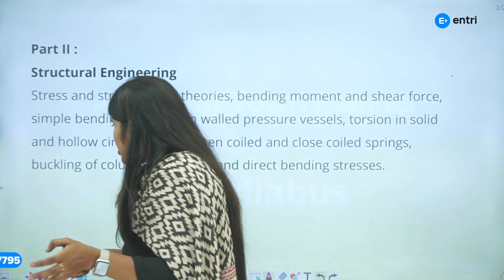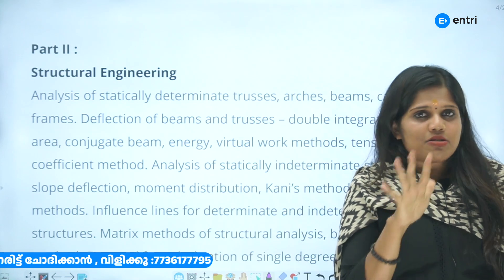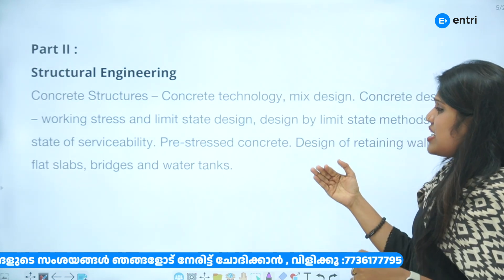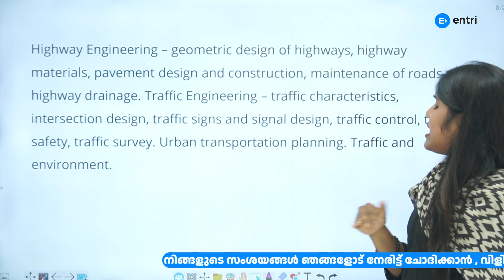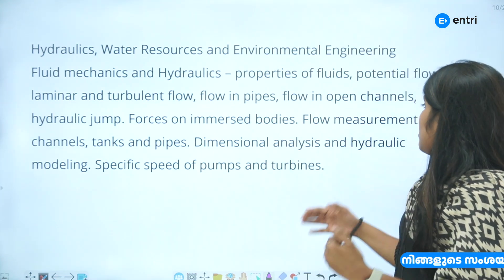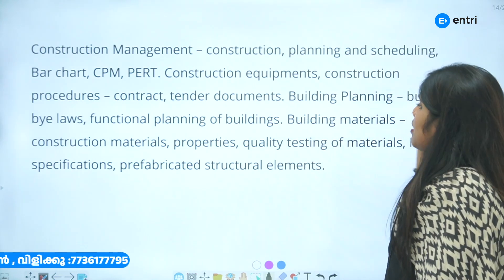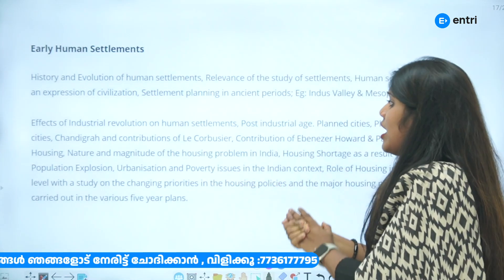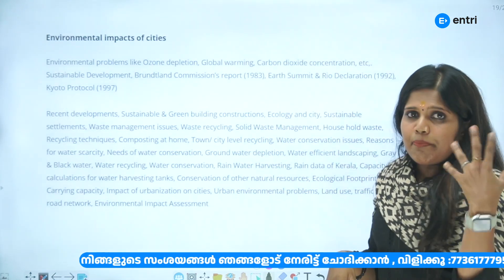Syllabus മാറുമോ??? 📚📚📖Assistant Town Planner | അറിയാം വിശദമായി